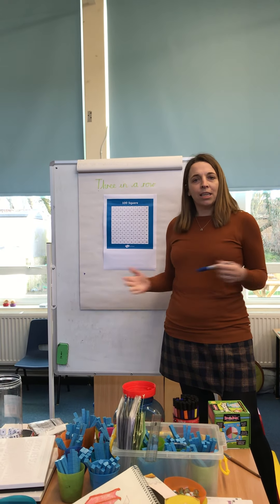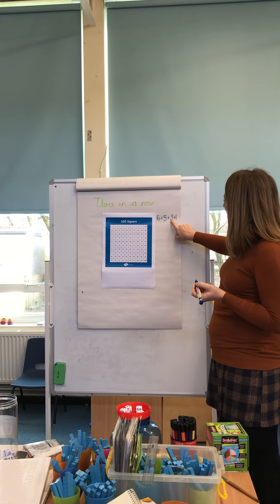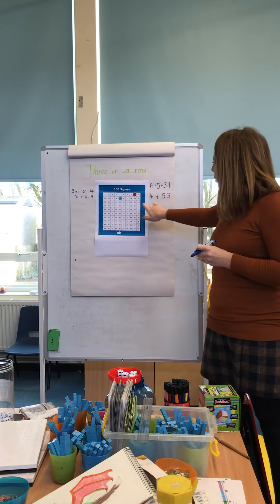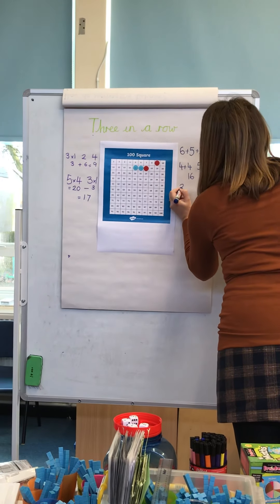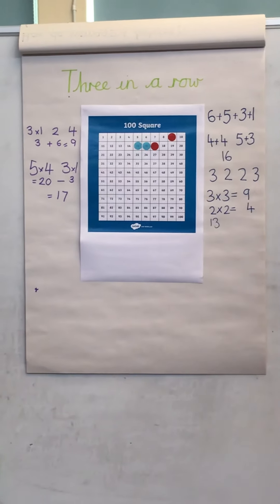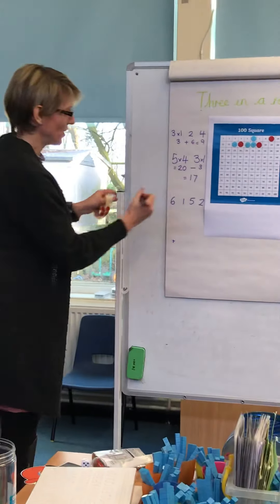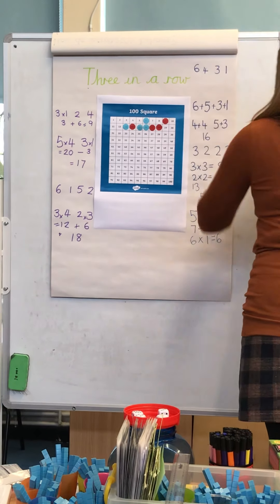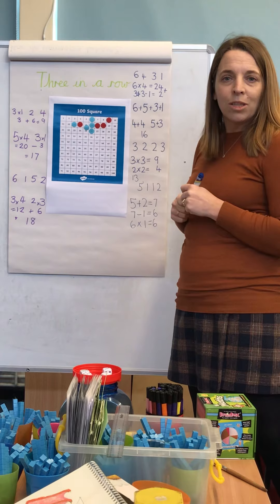28 January 2021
Three in a row